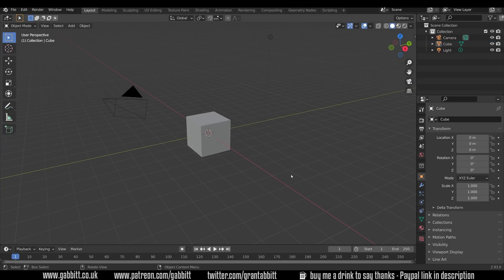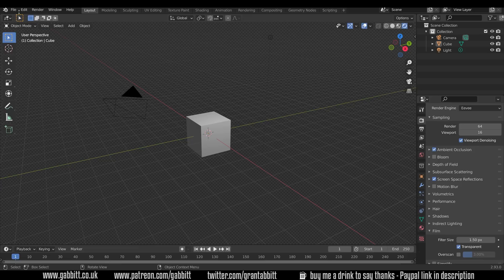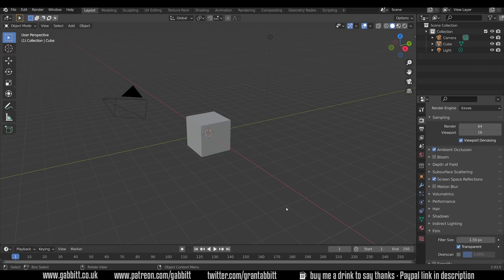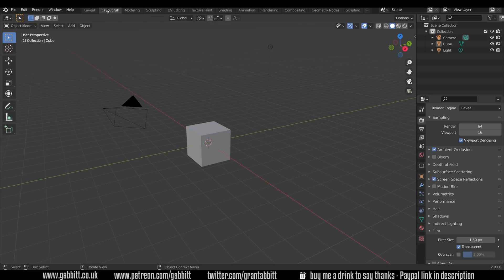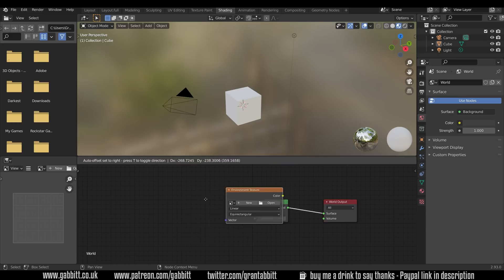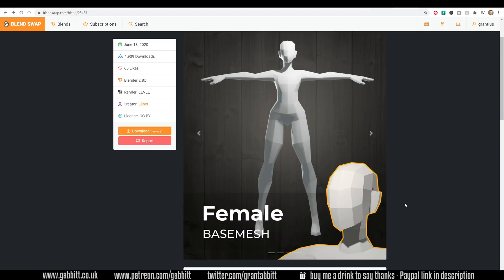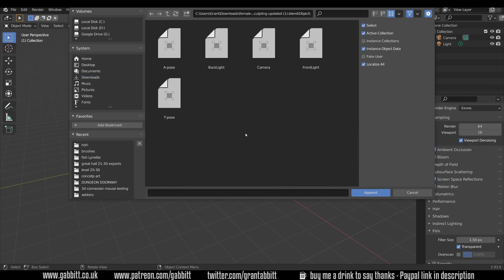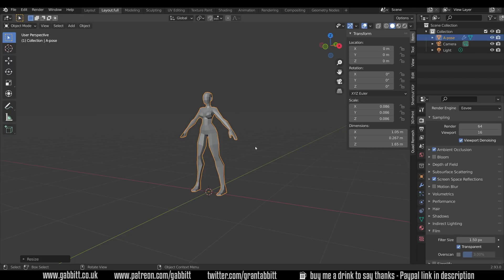Save Hours With a Custom Start-Up File in Blender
How to save a custom start-up file to save you hours of time with repetitive tasks

recommended graphics tablet:
my choices:_
Display Tablet
XP Pen pro 16 - 22
Graphics Tablet
Wacom one